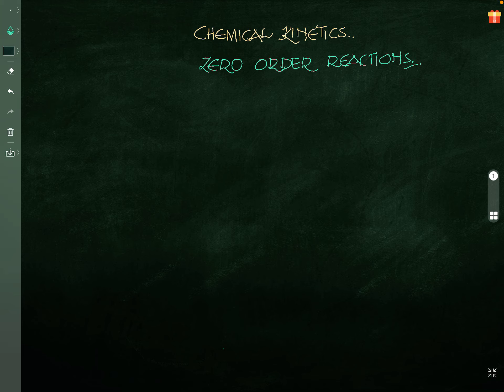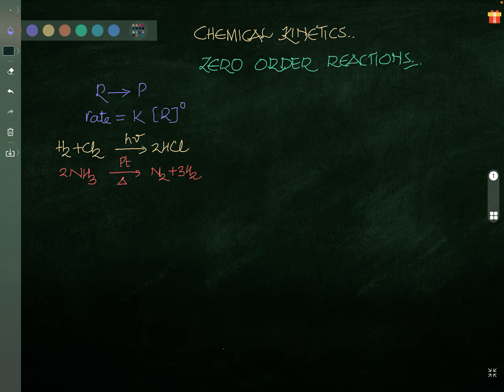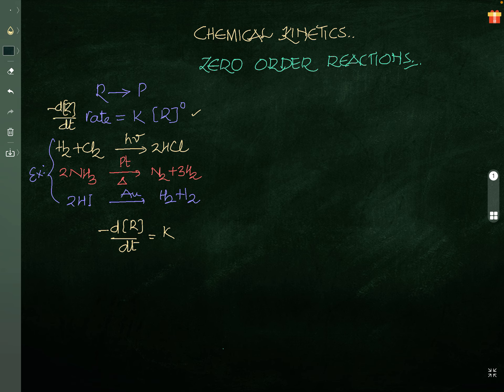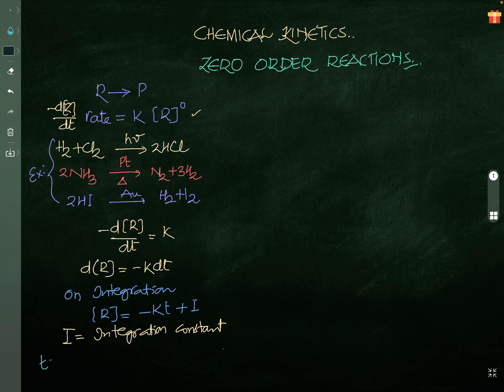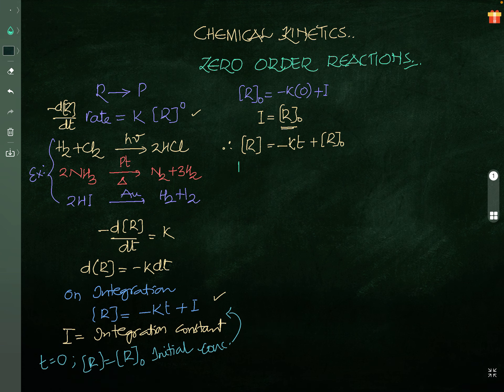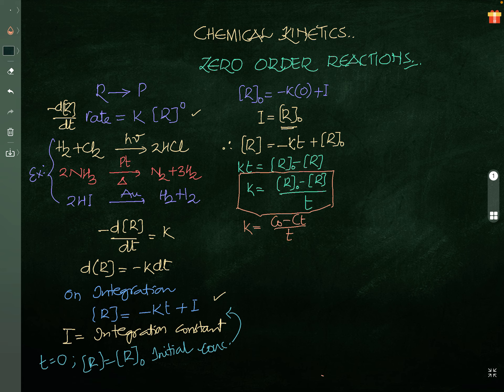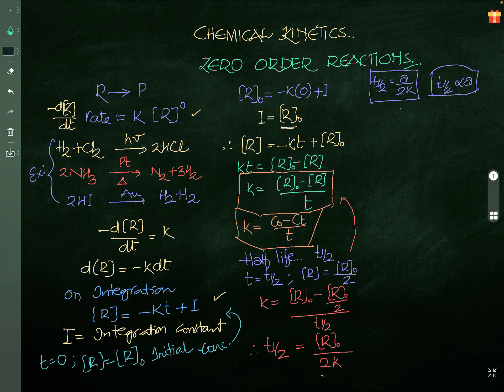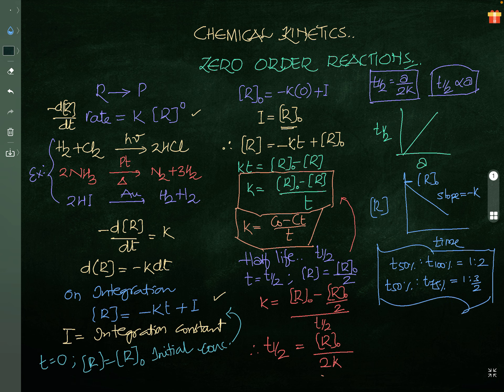Zero order reaction